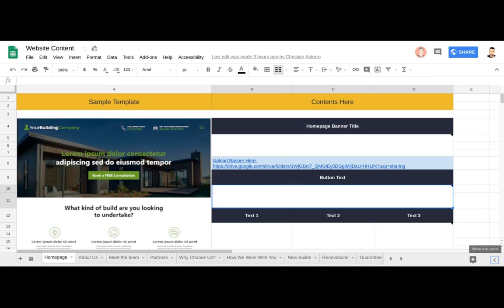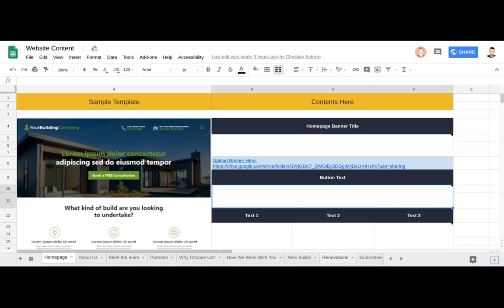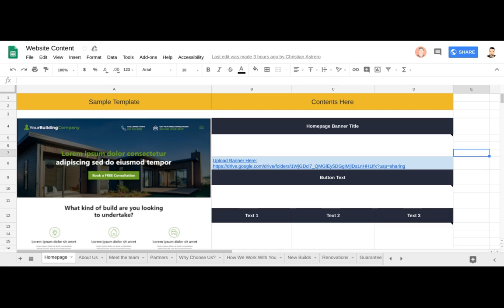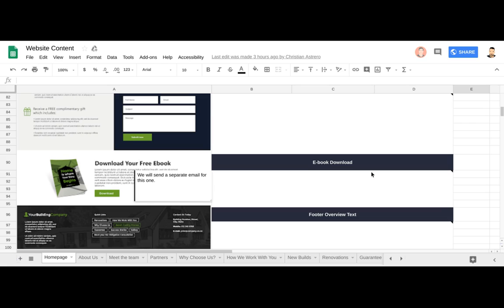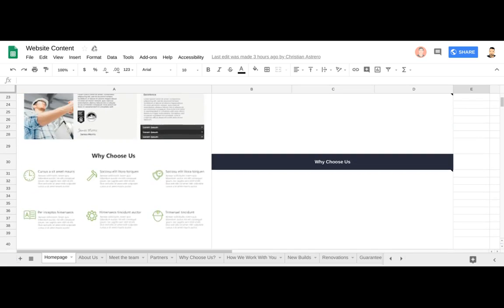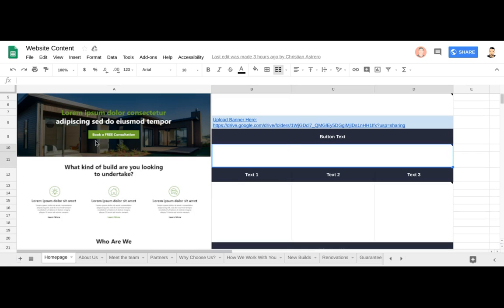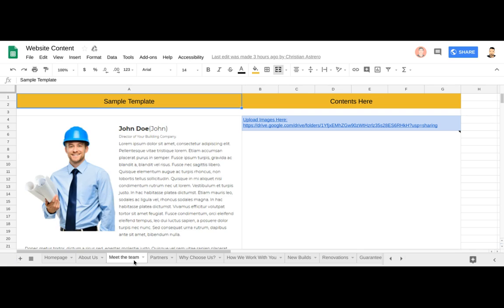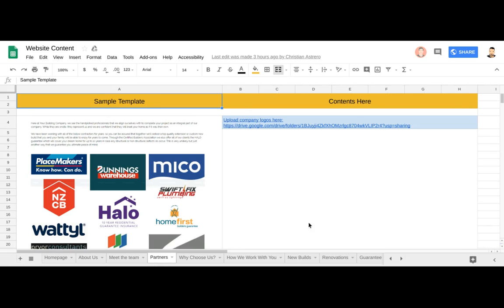Get Started - Content & Briefs